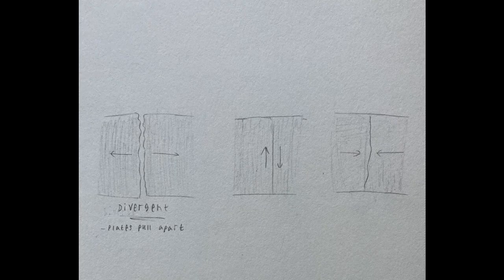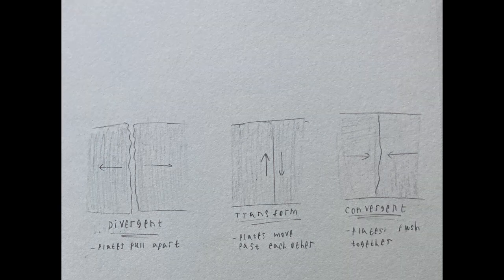Geology Basics 1: Plate Tectonics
A brief, simplified explanation of plate tectonics